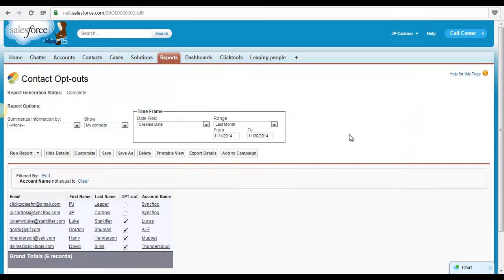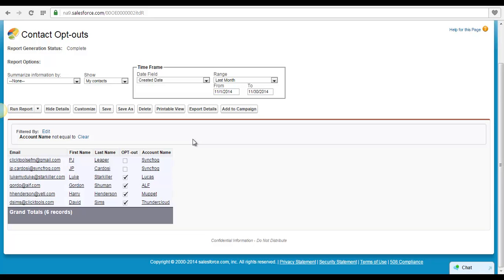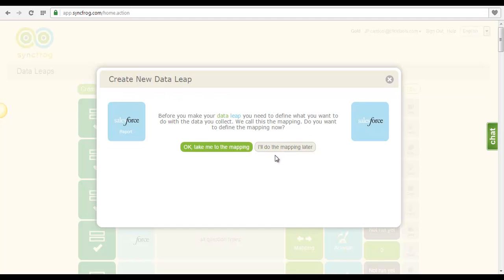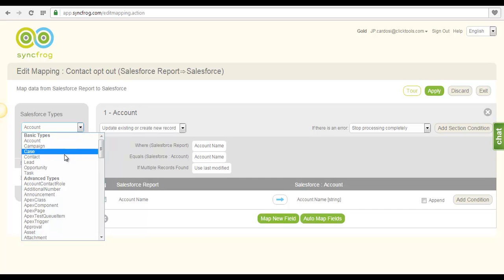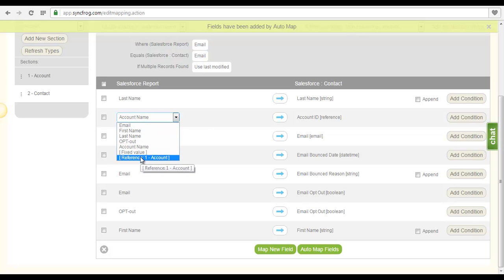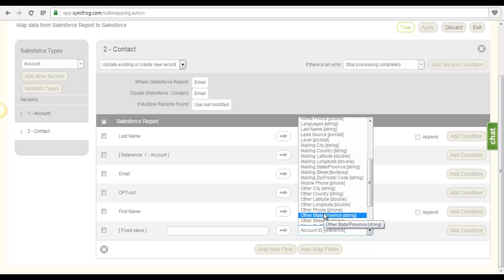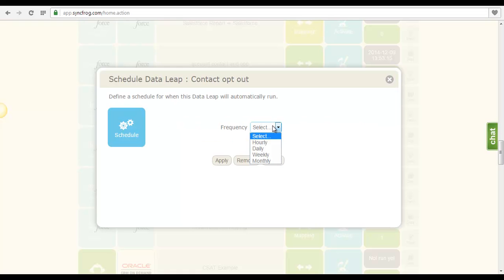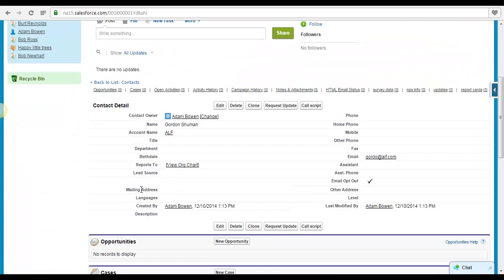Updating Opt out between Salesforce Orgs using a Salesforce Report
This is how you can update opt outs across multiple Salesforce orgs. This ensures that your opt out policies are held between organizations.